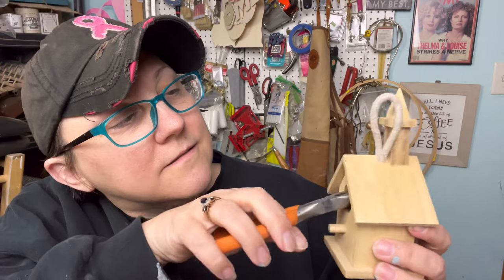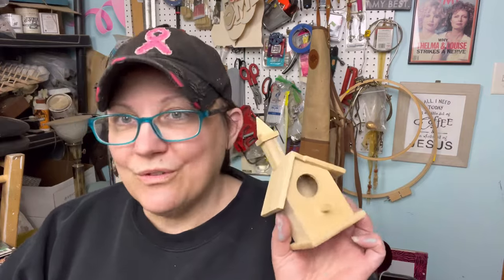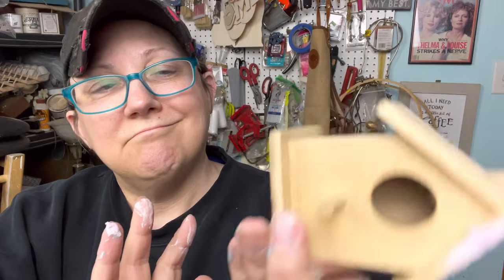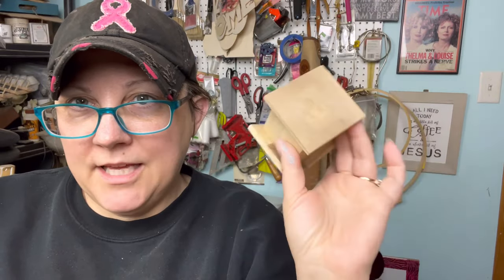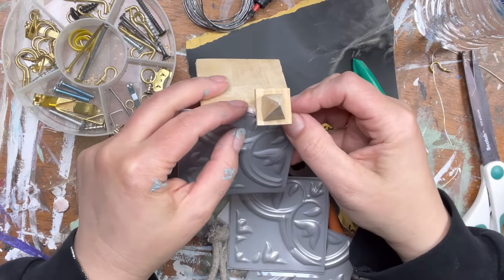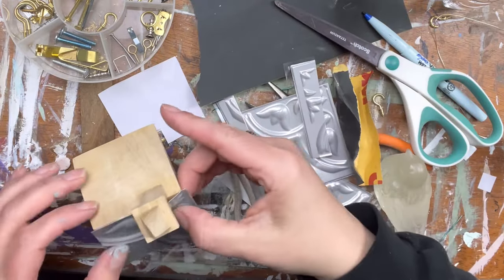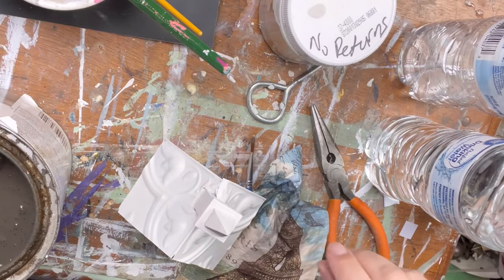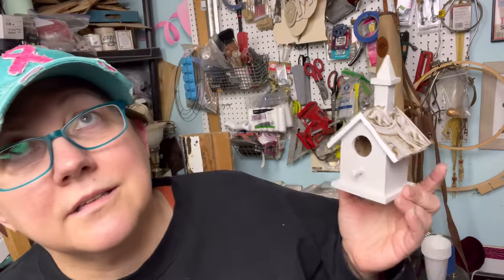Doom pile birdhouse DIY ￼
Doom pile birdhouse DIY  - i’ve been avoiding this project for a very long time. Let’s get it done.